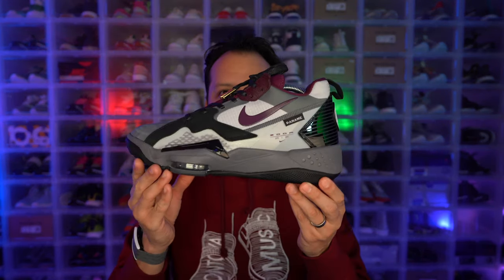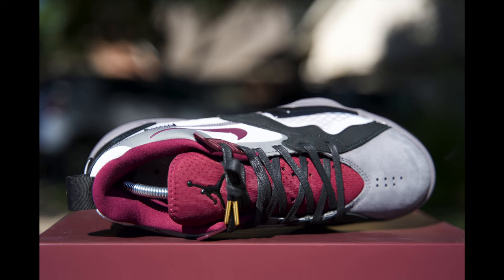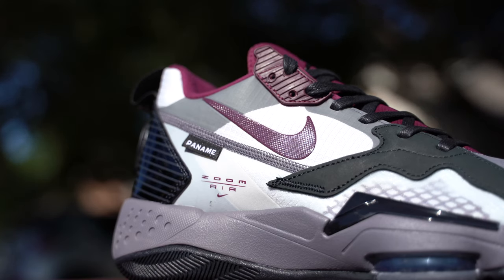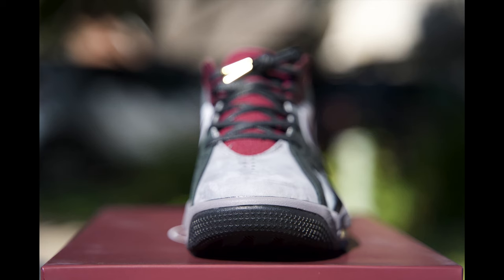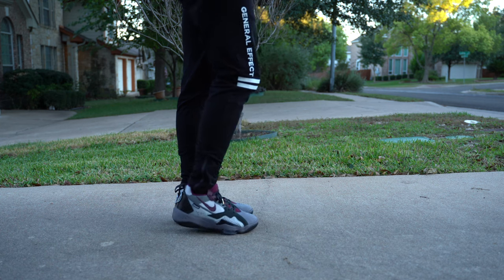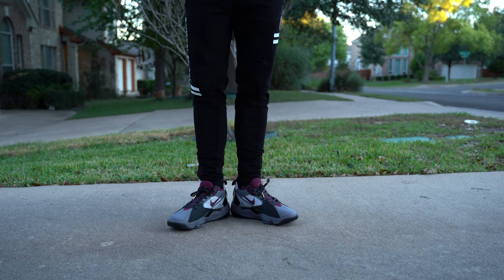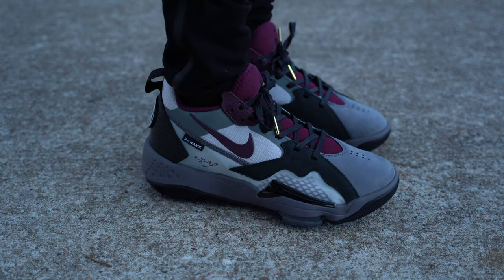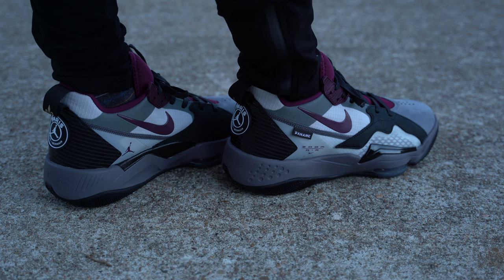Nike Air Jordan Zoom '92 'Paris Saint Germain' • On-Feet & Review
The Nike Air Jordan Zoom '92 'Paris Saint Germain' released on October 10, 2020, and retailed for $150 USD. What do you think of this colorway & silhouette? The Shoemmelier is here to assist you!